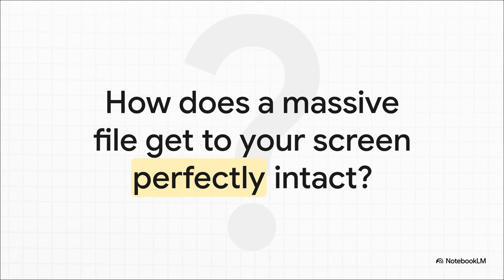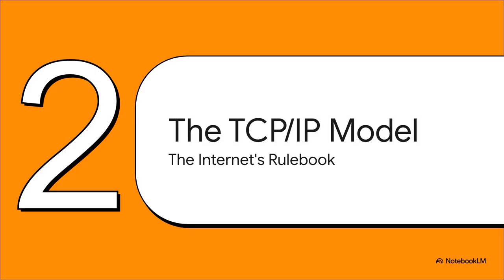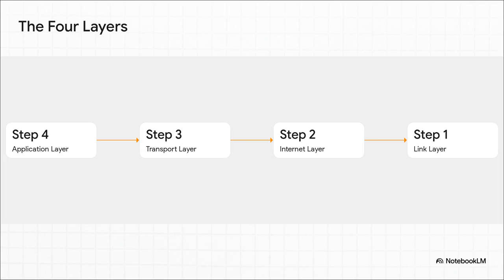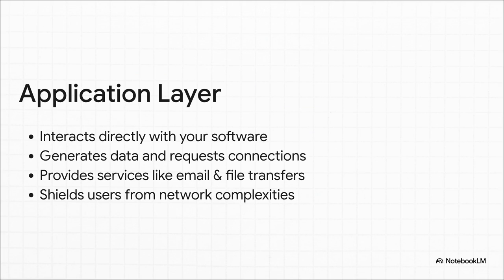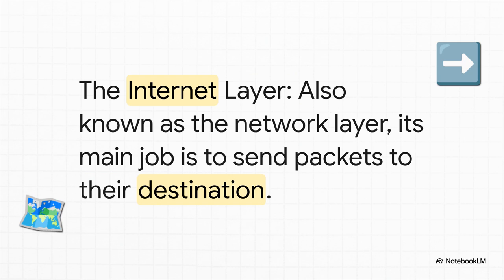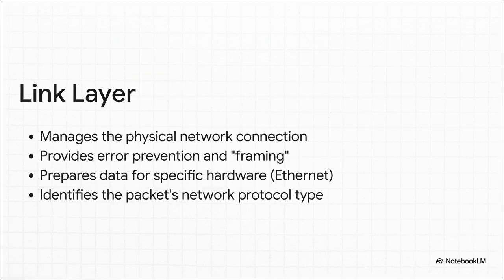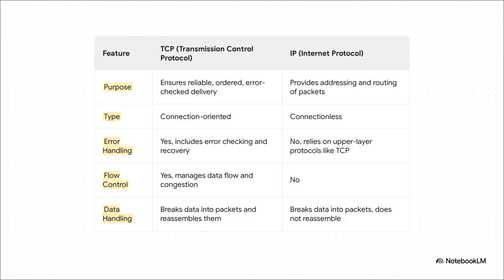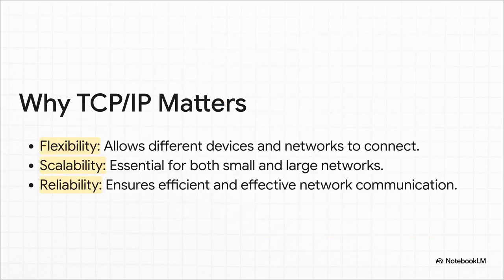How data travels online | Computer Networks | TCP IP ONE SHOT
Ever wondered how your messages, videos, or files travel across the internet? 🤔 In this video, we explain how data moves online step by step using the TCP/IP model, covering its layers, functions, and real-world applications. Perfect for students, beginners, and quick revision.

we cover the TCP/IP model in a simple and easy-to-understand way. Learn about its layers, functions, and importance in computer networks all in one quick session! Perfect for students, beginners, and exam preparation.